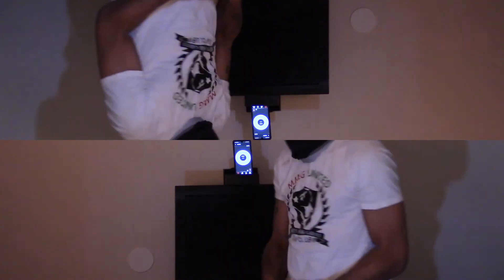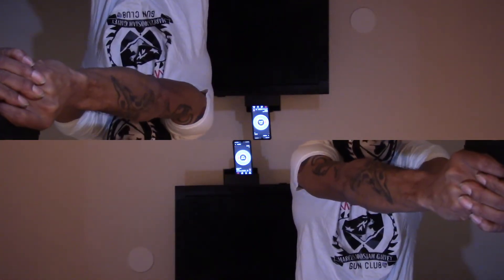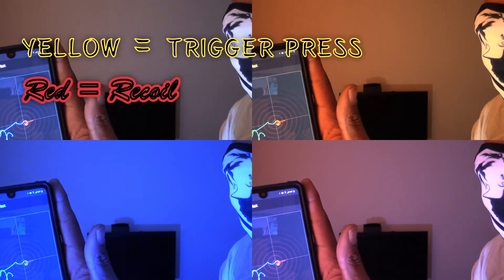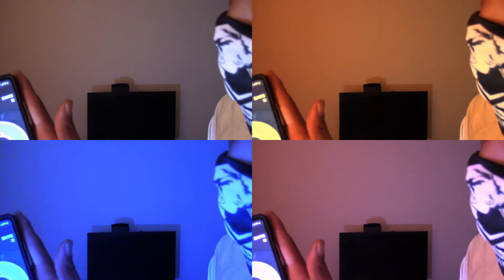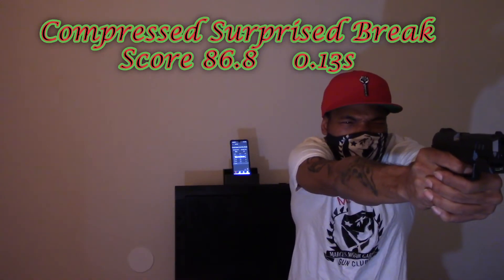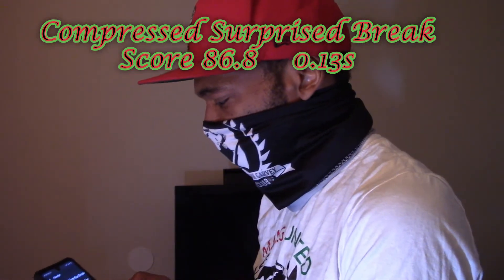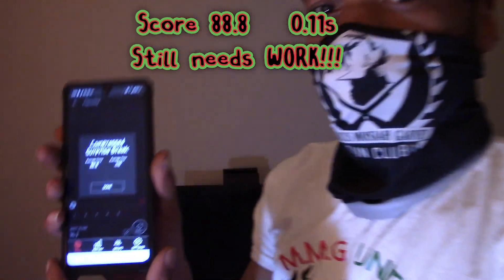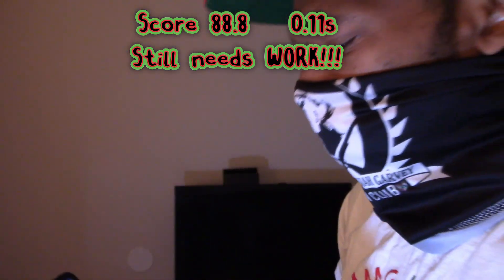1st dryfire run with the Mantisx2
1st dryfire run with my new mantis x2.  just a quick run through of a couple drills full demo and review COMING SOON